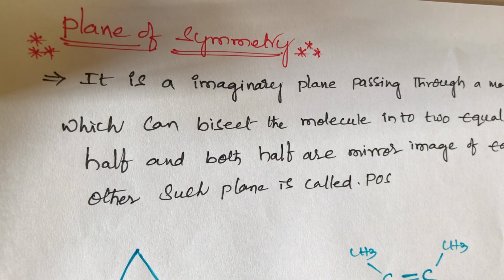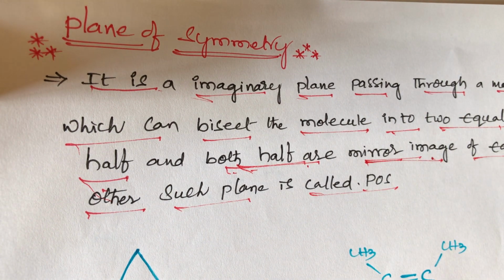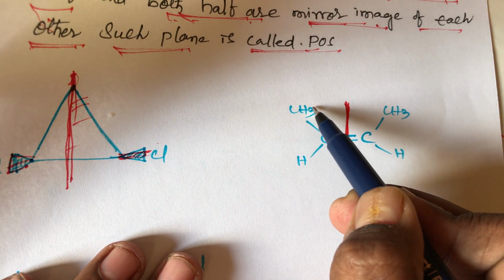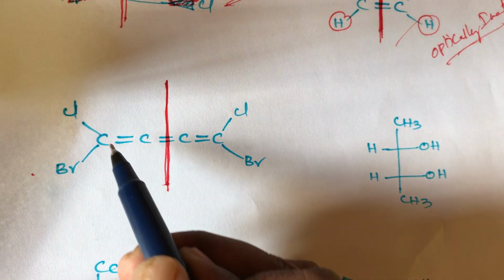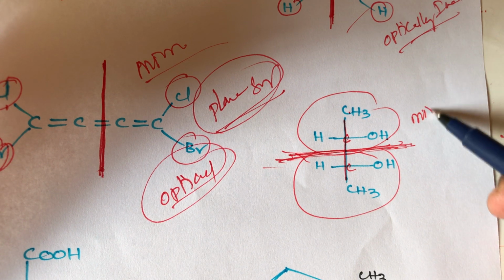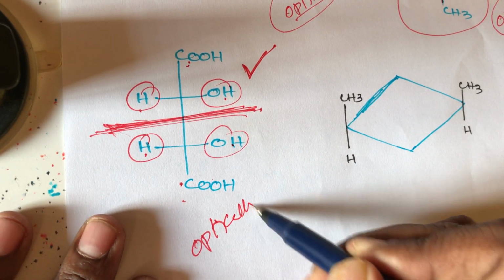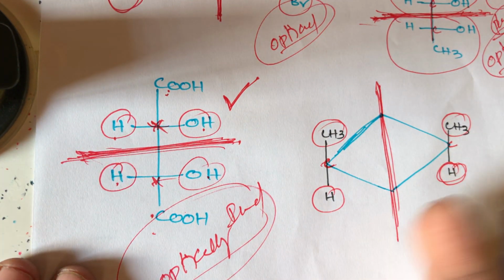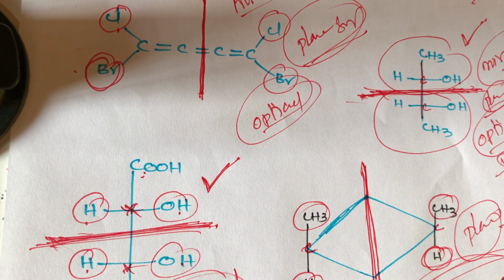How to find out plane of symmetry important for Neet , Jee , Eamcet, BITSAT and other exams also